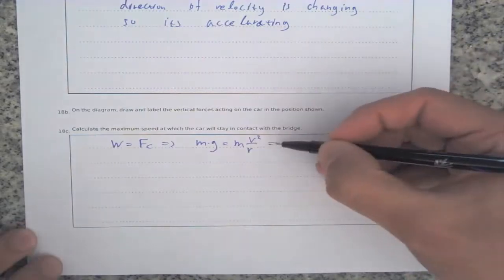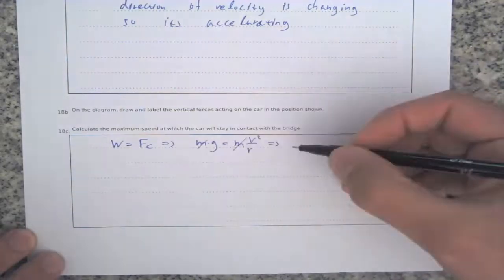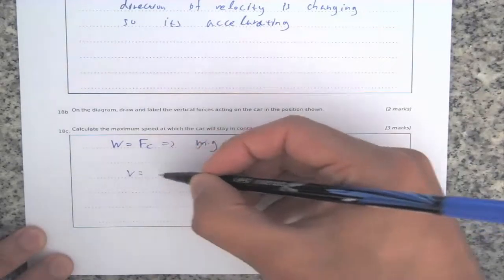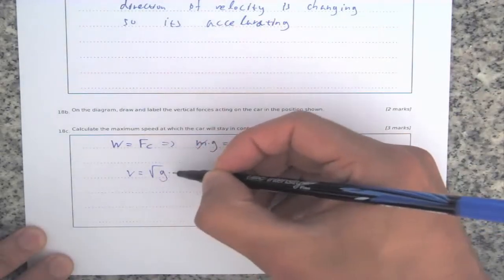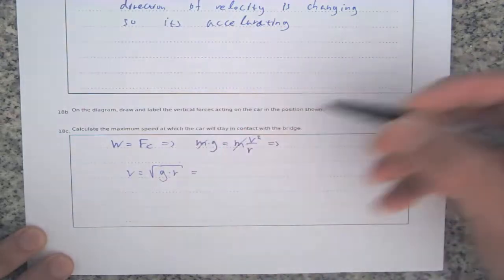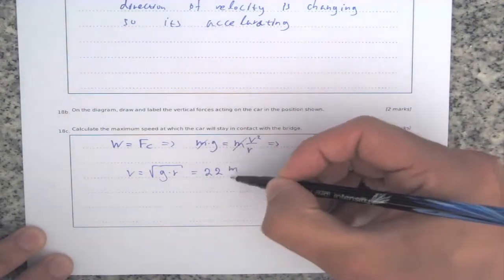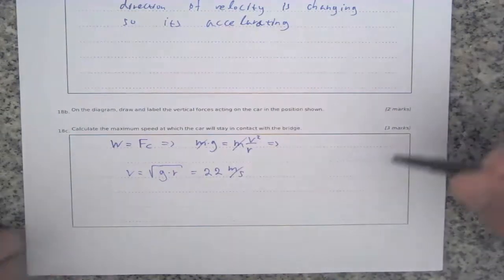IB DP Physics Topic 6 problems